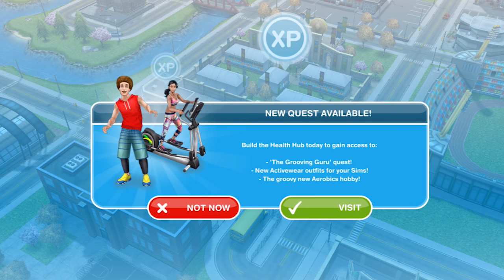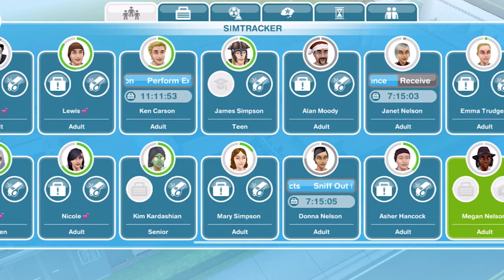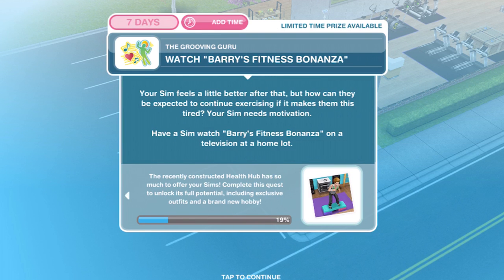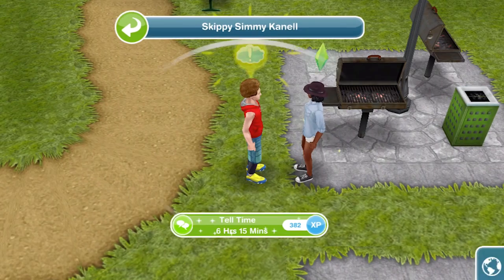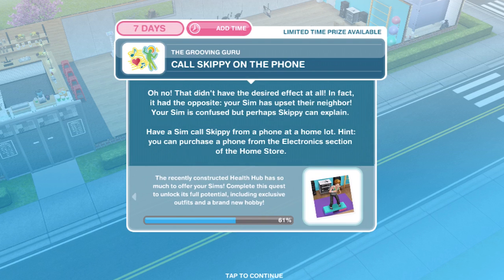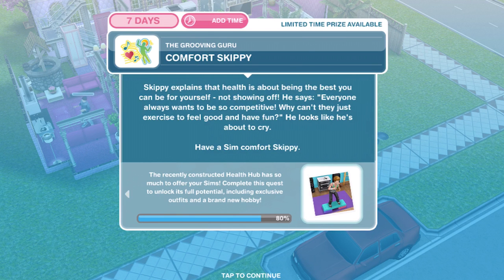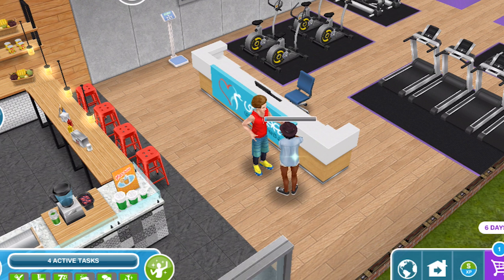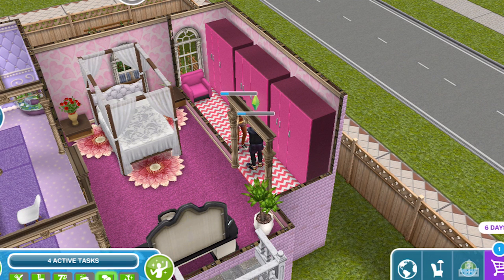Sims Freeplay | Grooving Guru Quest | Tutorial & Walkthrough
The Sims FreePlay Grooving Guru Quest is a discovery quest which is unlocked by building the Sims FreePlay Health Hub.  There is a 7 day time limit on the quest and if you complete the quest within the time limit, you win special activewear outfits for your adult male and female sims.
 If you don't finish within the time limit, you won't get the outfits but you will unlock the Sims FreePlay Aerobic Hobby which gives the opportunity to win other activewear outfits.

Vlogging Camera
Editing |

Music Credits